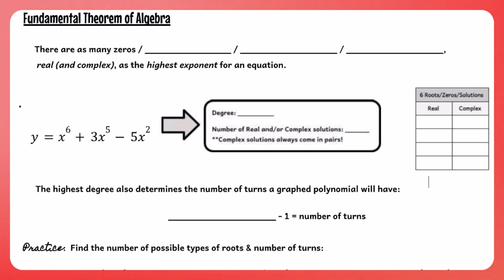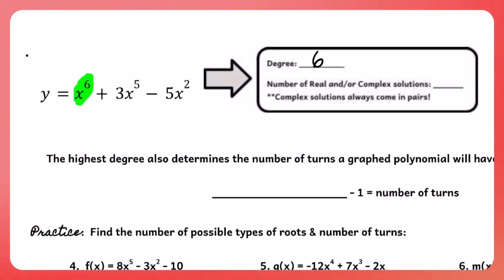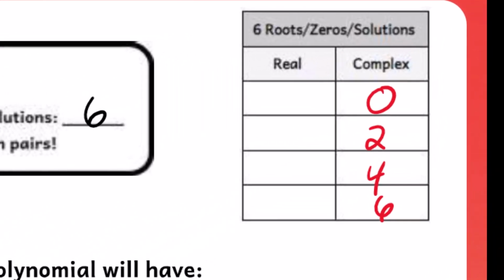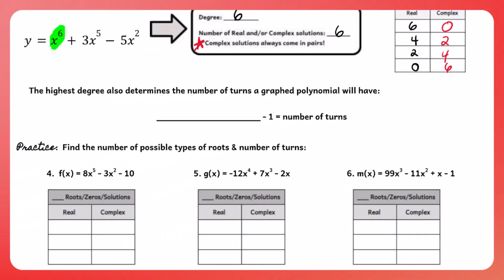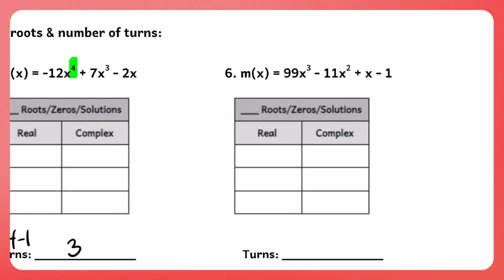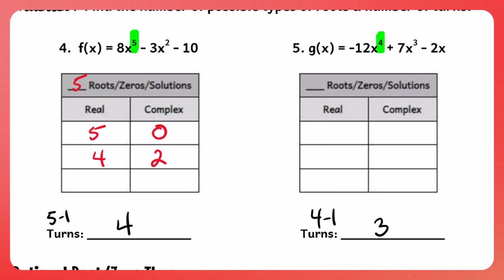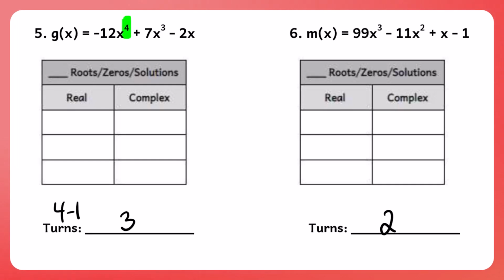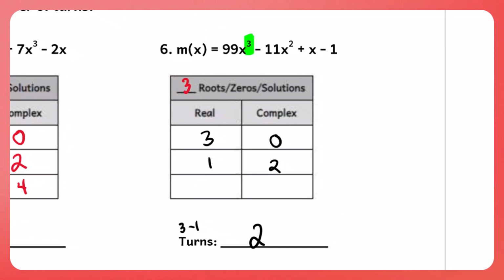5-3 The Fundamental Theorem of Algebra (2025)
Here's a super simple overview of THE Fundamental Theorem of Algebra. Learn how to determine the number of turning points as well as the number and type of roots - be they real or complex!